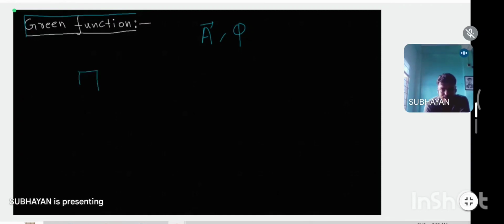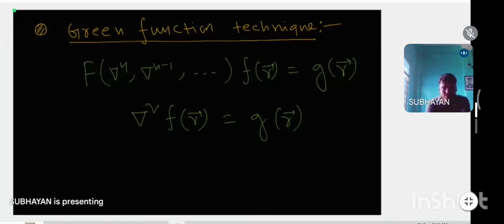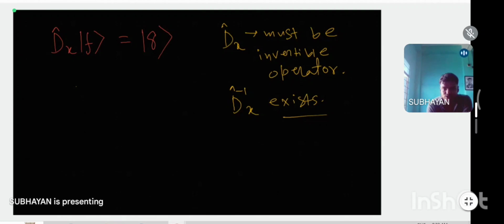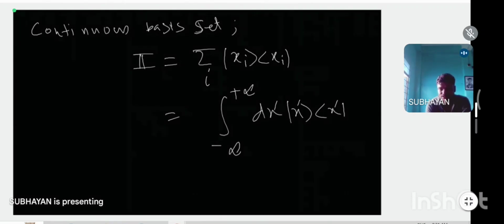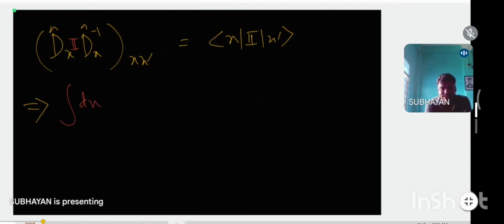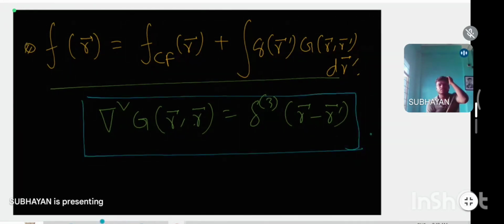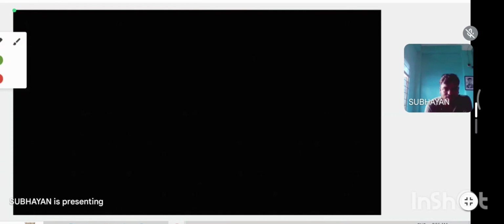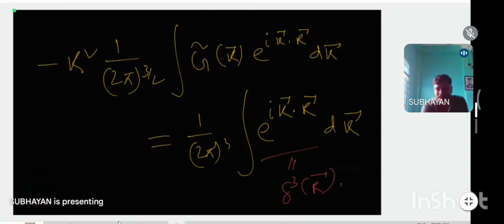Green function 1